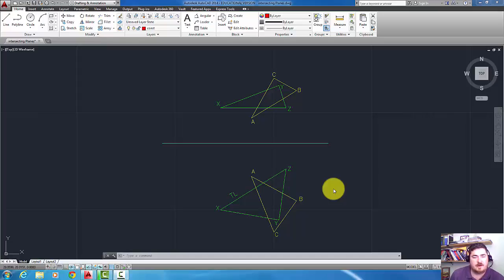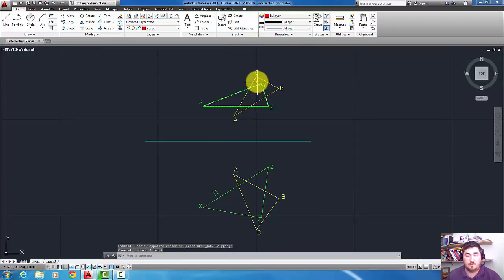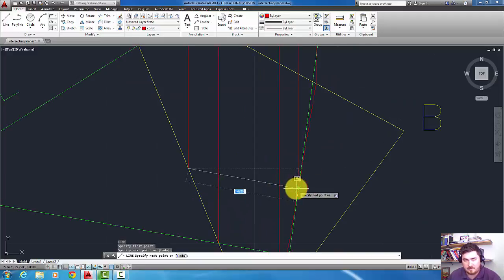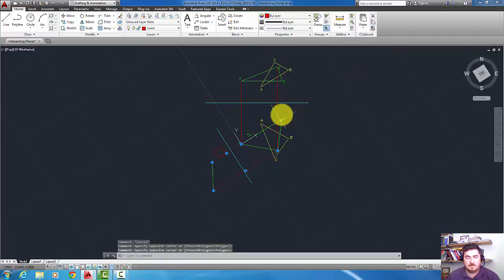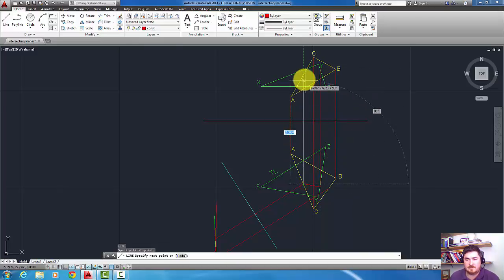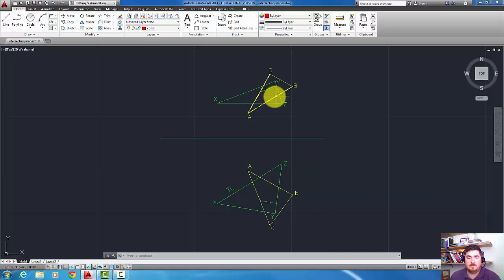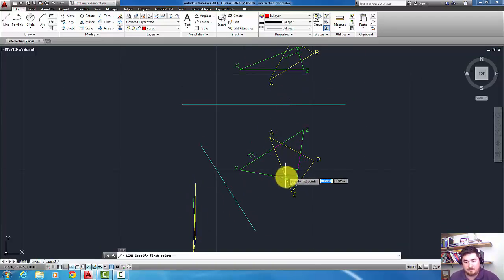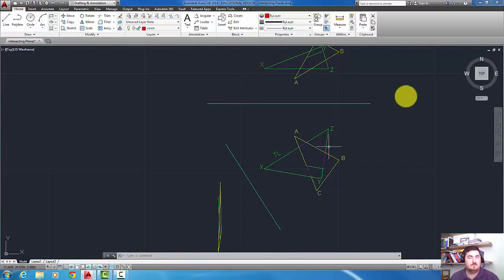Line of intersection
This Video goes over how to find the line where two planes intersect. It covers both the Auxiliary-View and Two-View methods.